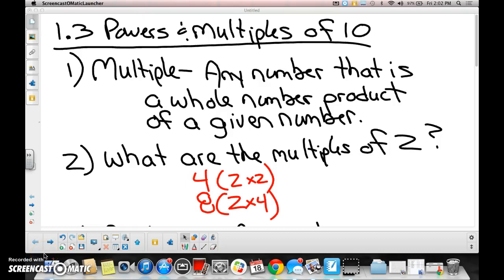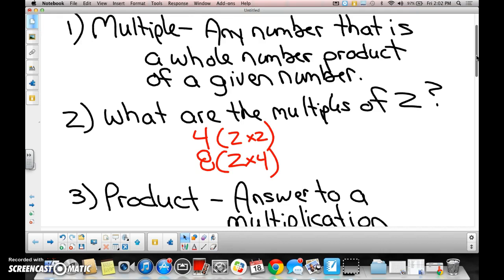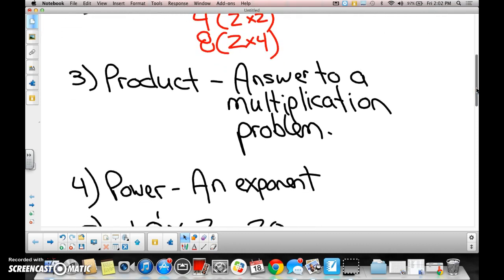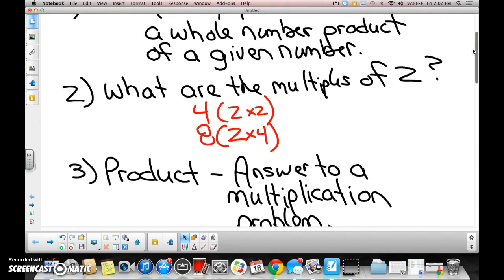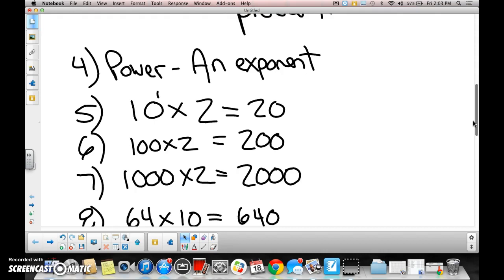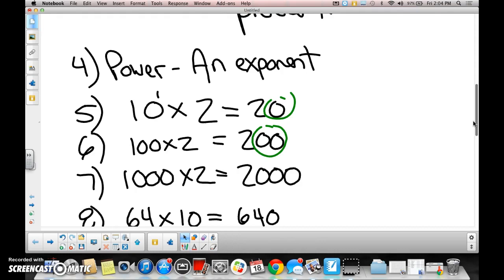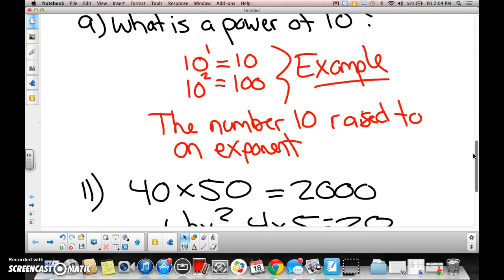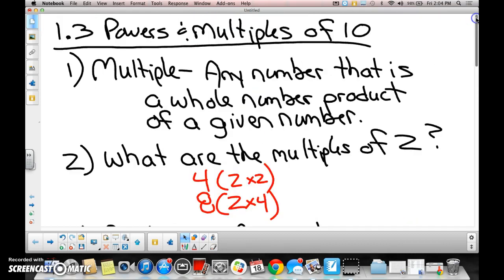1.3 Powers and Multiples of 10